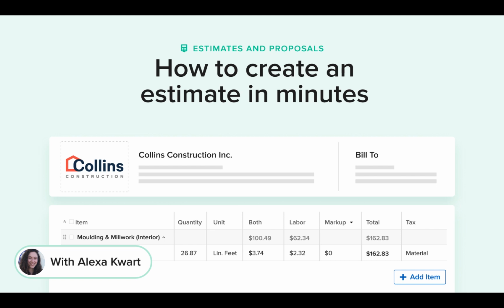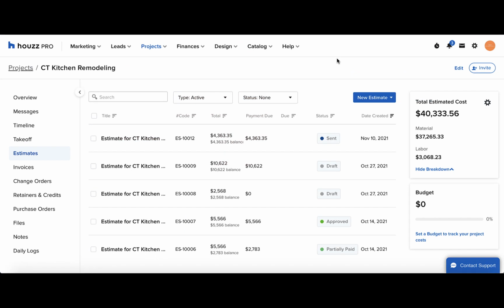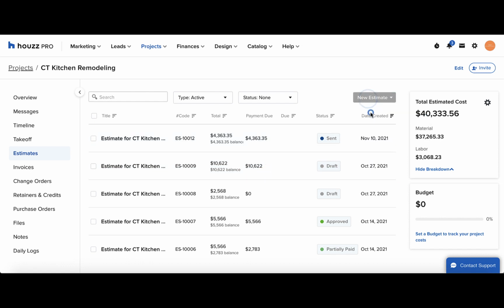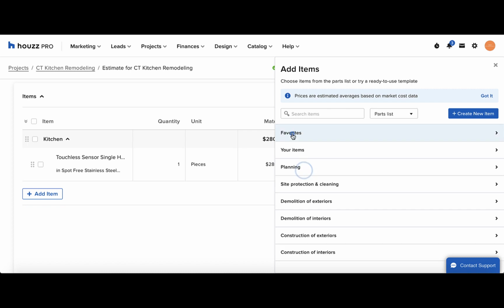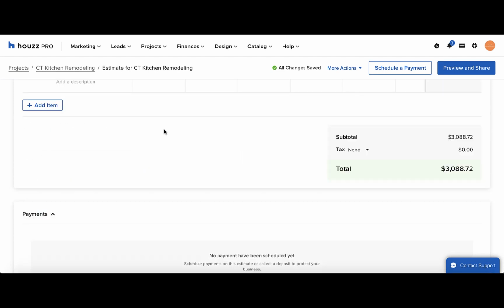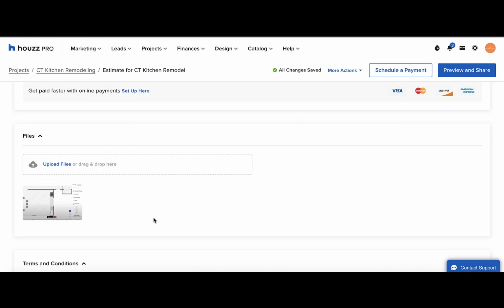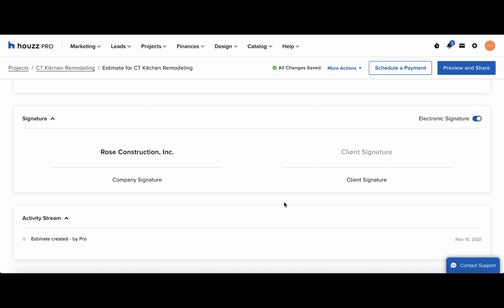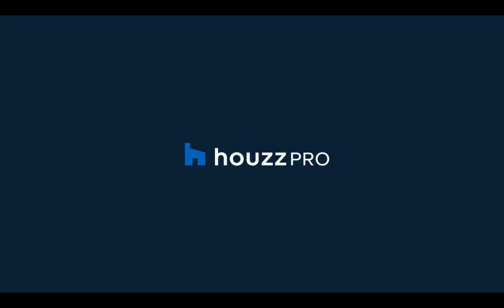Creating Estimates in Minutes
Learn how to create an estimate in just a few minutes and easily customize it to your needs. You can also quickly create estimates directly from your takeoffs on Houzz Pro.